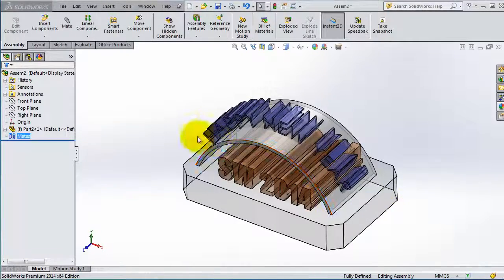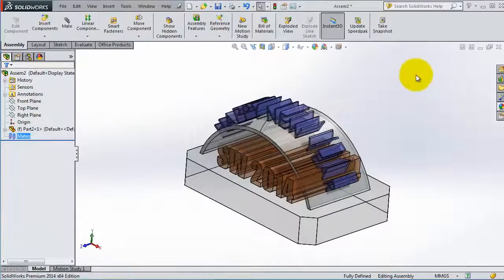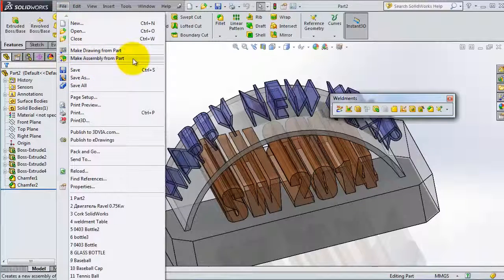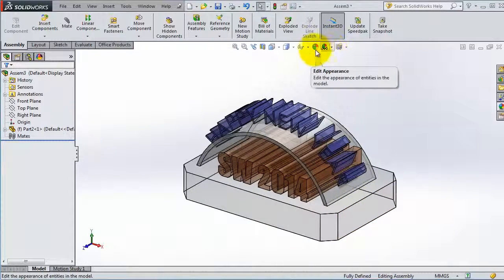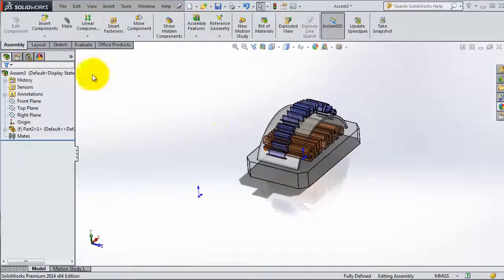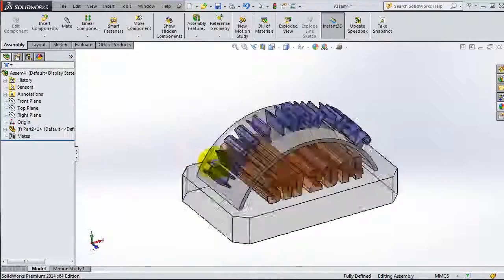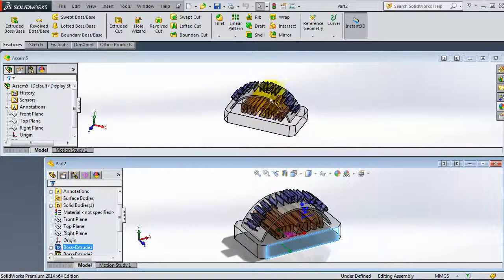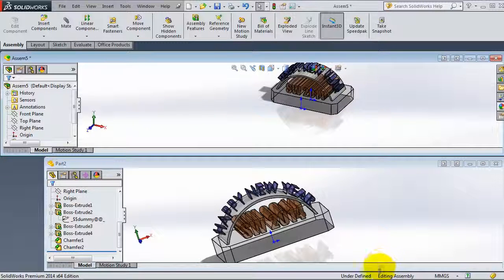113 SolidWorks Assembly Tutorial Inserting and positioning components